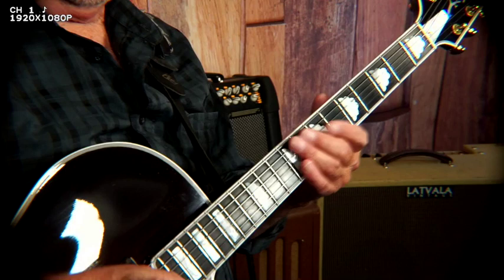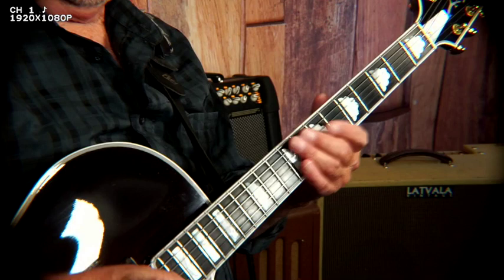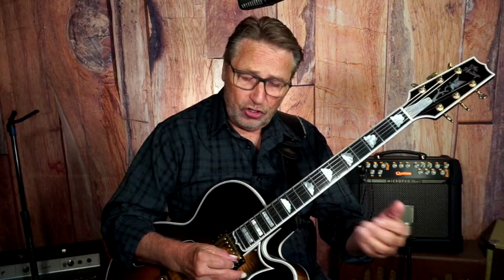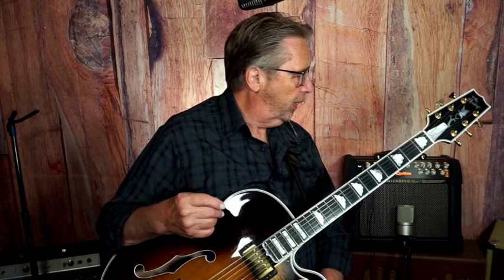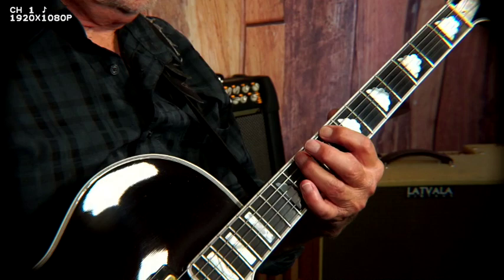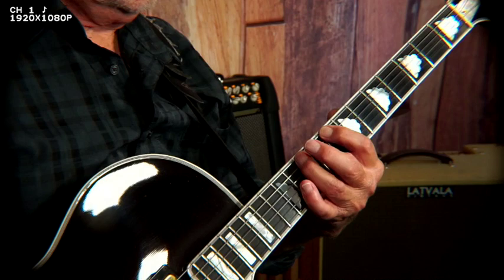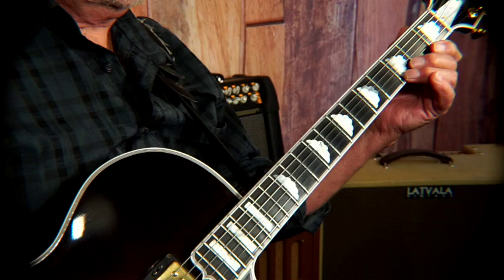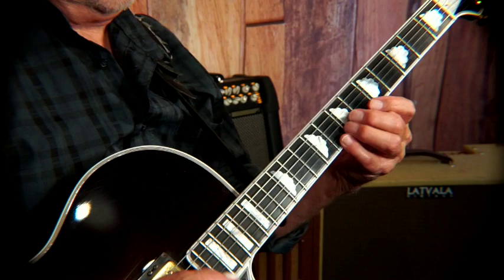Playing Scales On One String?? Vlog 26 w/ Rich Severson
Here Rich shows how this simple exercise can improve your technique...